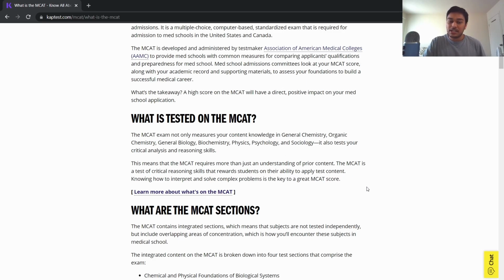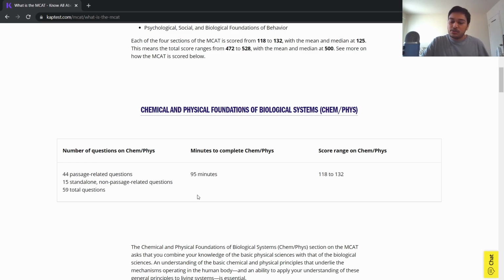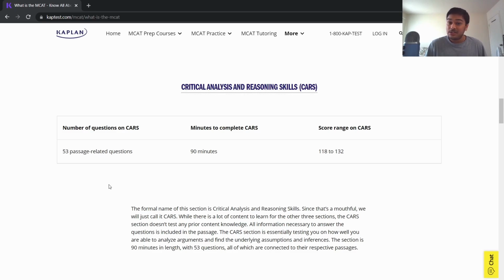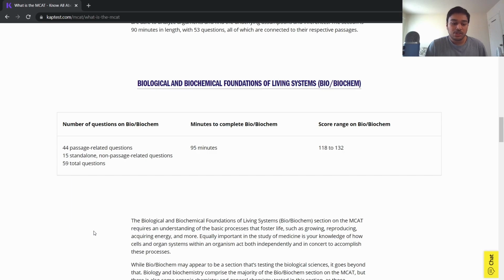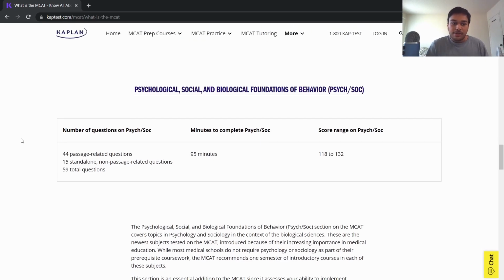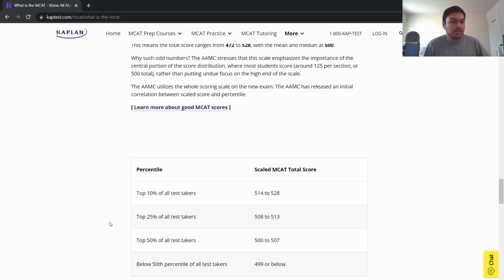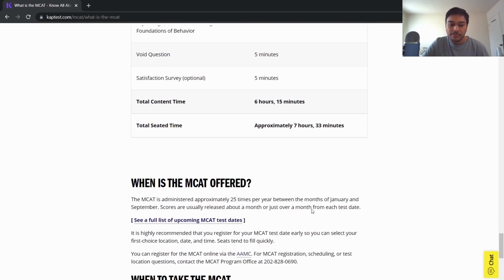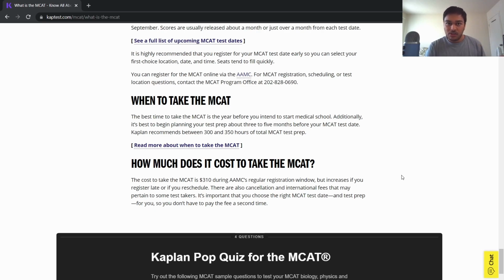EVERYTHING You Need To Know About the MCAT! | Doctor Squared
Here is everything you need to know to get started on the MCAT! Do you want me to review some subjects or topics found on the MCAT?

Med school starts soon and you don't want to miss it!!!